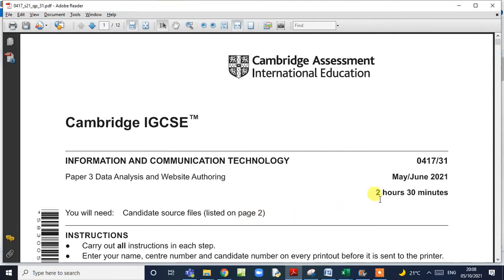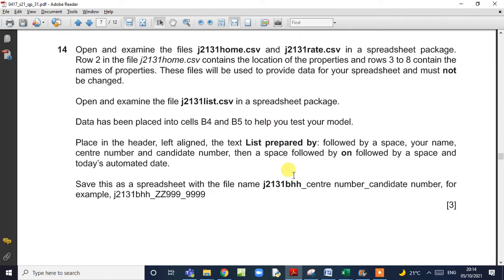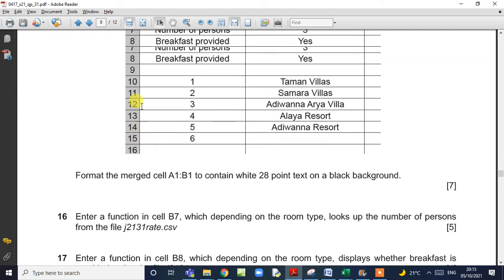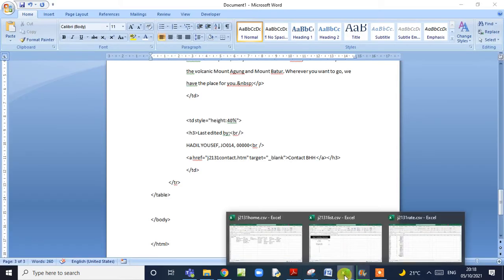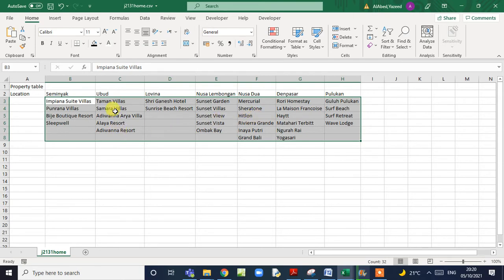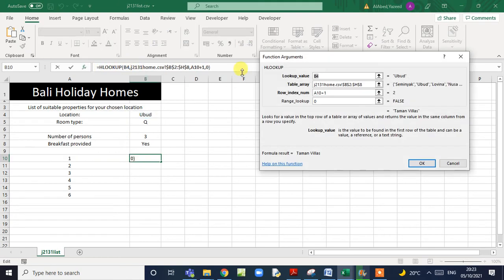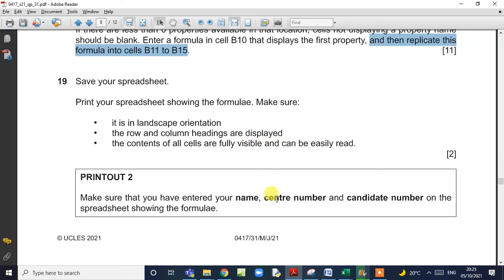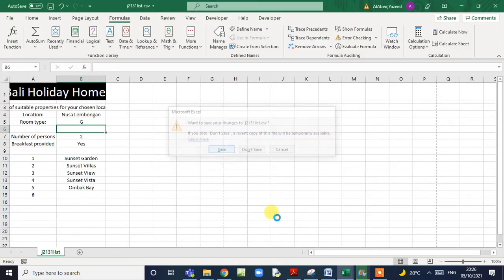MJ 2021 P31 SPREADSHEETS (excel)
PAPER 31
TASK4
SPREADSHEETS (EXCEL)